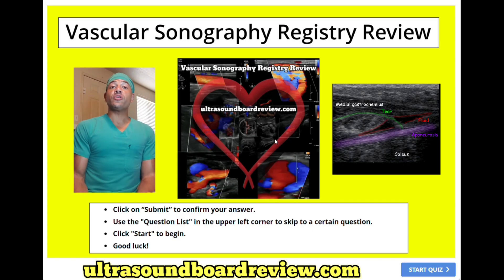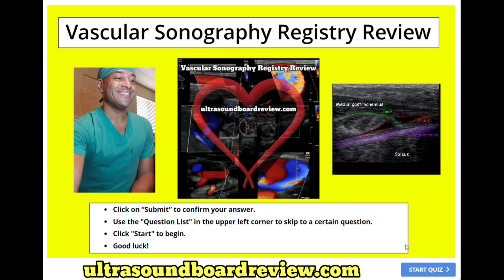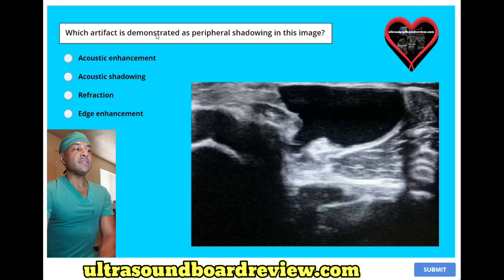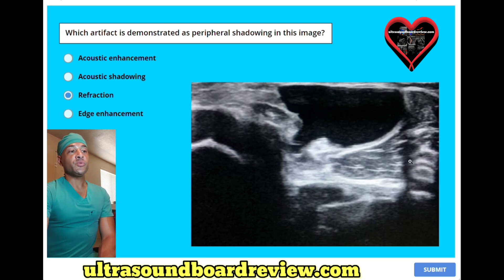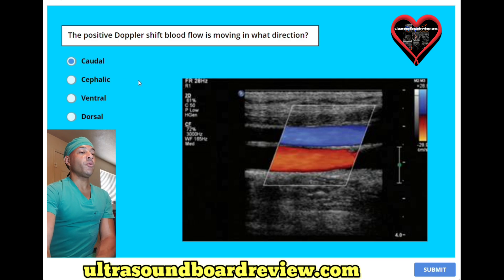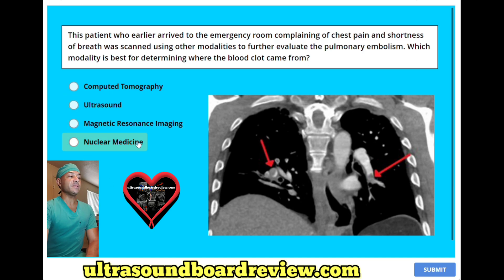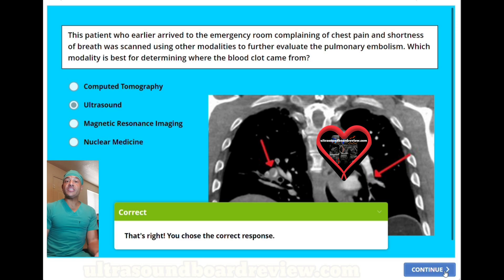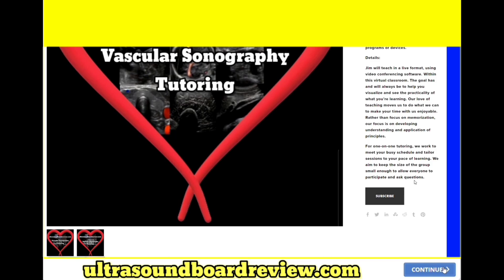Vascular Sonography Registry Review